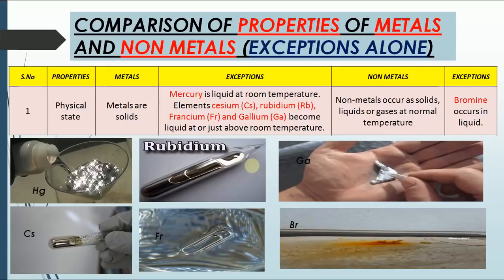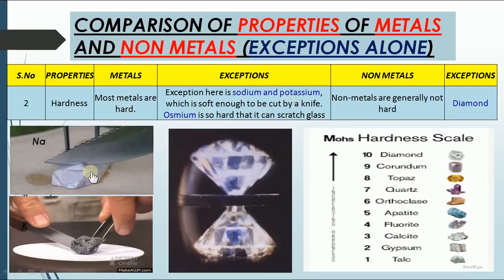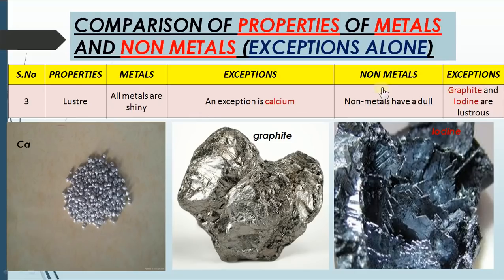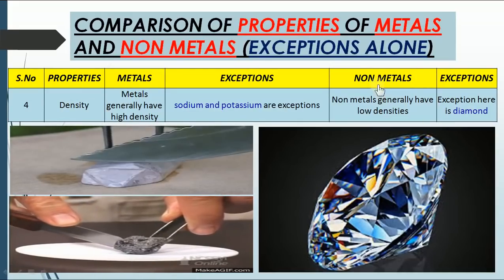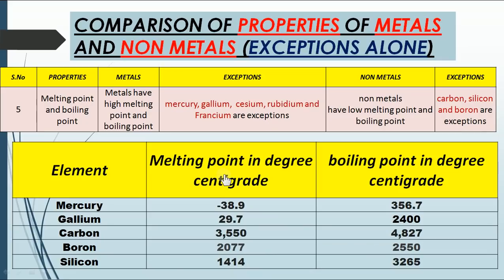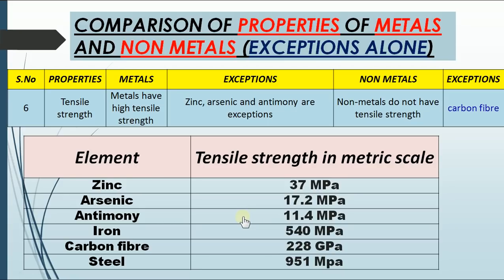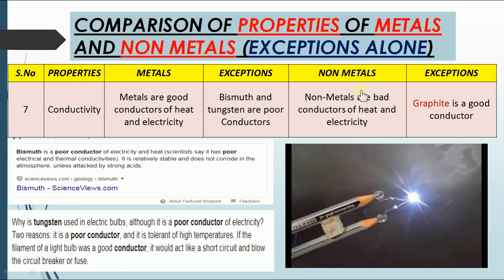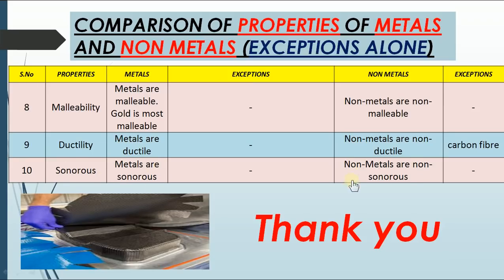Exceptions in physical properties of Metals and Non Metals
Learn the exceptions in the properties of the metals and nonmetals and their specific nature with the evidences.